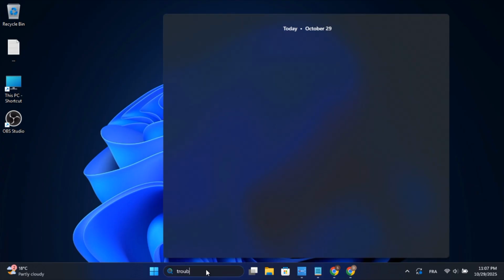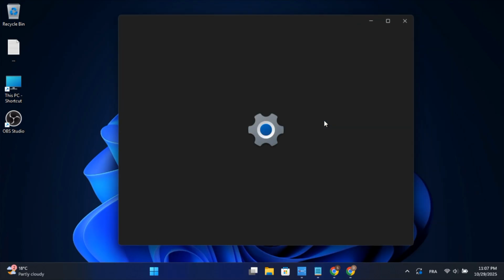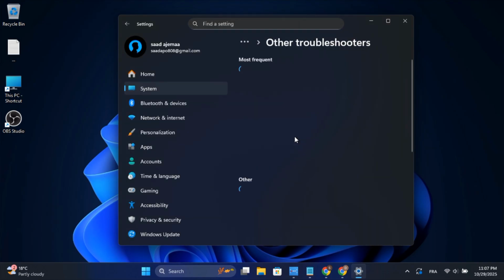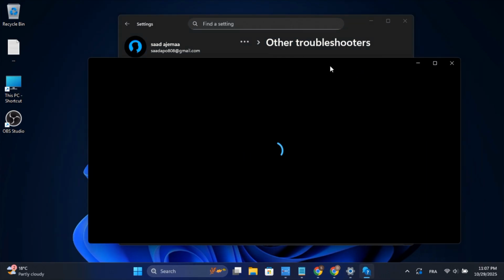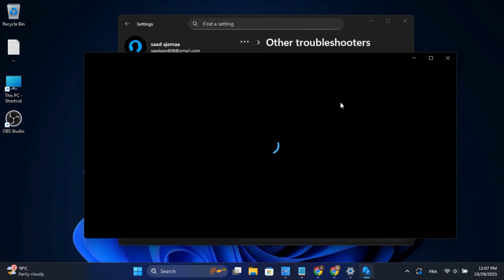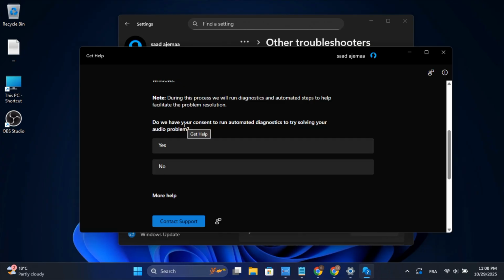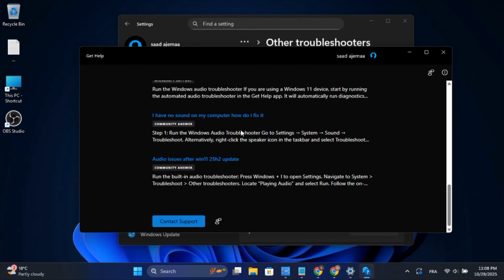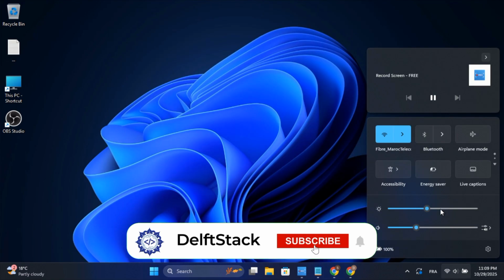How To Fix Game Audio Stops Working on Windows PC [Tutorial]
Is your game audio suddenly cutting out or not working at all while playing on your Windows PC? 😫 Don't worry — this tutorial will guide you step-by-step to fix sound issues in games like Fortnite, GTA, Valorant, or any other PC title. By the end of this video, your in-game sound will be working perfectly again!

🔹 What You'll Learn in This Video:

✅ Method 1: Check and restart Windows Audio services.
✅ Method 2: Update or reinstall your sound drivers.
✅ Method 3: Configure correct playback devices in Sound Settings.
✅ Method 4: Adjust in-game and system sound settings.
✅ Method 5: Troubleshoot sound enhancements and exclusive mode.
✅ Bonus Tip: Reset Windows Audio settings without losing data!

📌 Timestamps

⏱ 00:00 - Introduction
⏱ 00:25 - Troubleshooting the audio issue
⏱ 00:45 - Adjusting sound settings
⏱ 00:50 - Summary & wrap-up

Game sound issues can ruin your experience — especially during multiplayer matches or cinematic gameplay. This tutorial provides fast, reliable fixes that work for all major games and Windows versions. No technical background needed — just follow along and get your audio back instantly!

Turn on the 🔔 bell so you never miss an update!